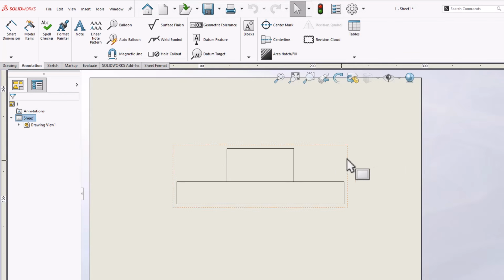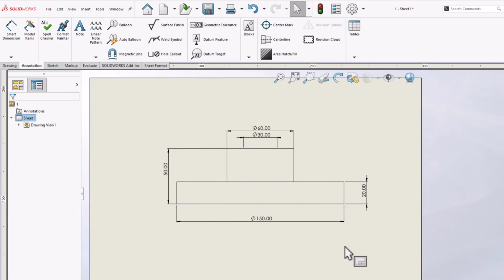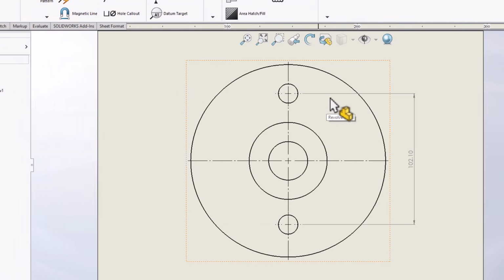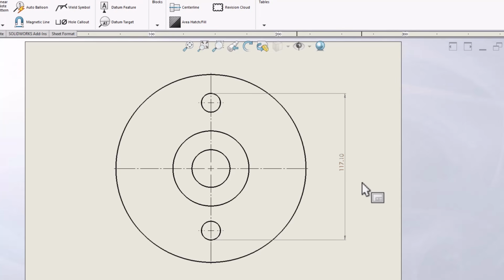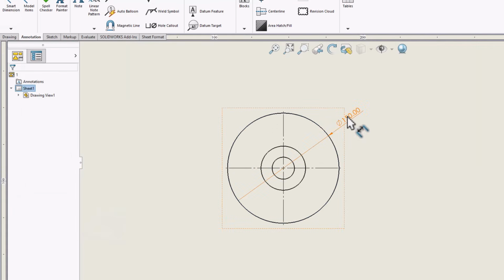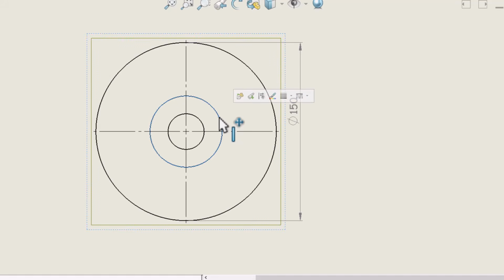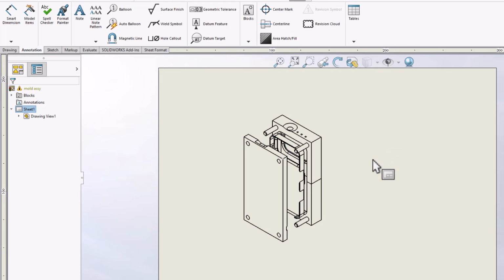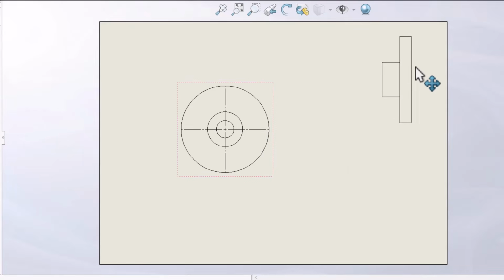Advance SOLIDWORKS Drawing Tips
In this video, you will learn some very useful and time-saving tips and tricks for the SolidWorks Drawing Module and Assembly Drawings.

We will cover smart techniques that can improve your workflow, help you create professional drawings faster, and save a lot of time while working in SolidWorks.

In this tutorial, you will learn:

✔ How to apply Area Hatch in a specific region
✔ How to create and manage Bill of Materials (BOM)
✔ How to align balloons using Magnetic Line
✔ How to break alignment of projected views
✔ How to move projected views freely on the drawing sheet
✔ Smart drawing workflow tips in SolidWorks
✔ Faster and more efficient drawing methods

These tips are very useful for beginners as well as intermediate SolidWorks users who want to improve their drawing and assembly workflow.